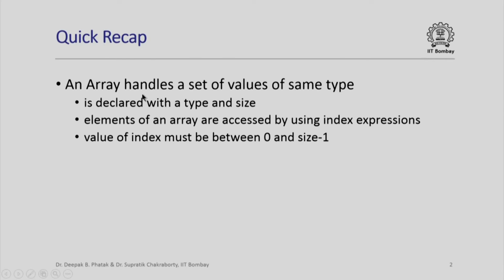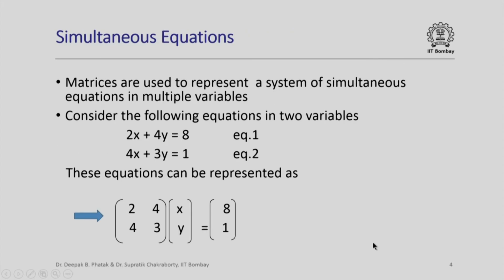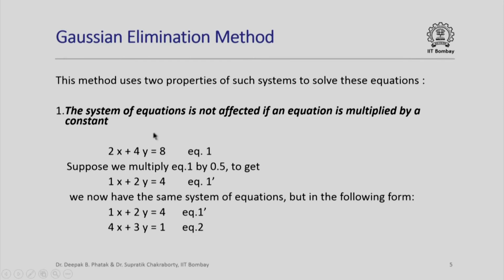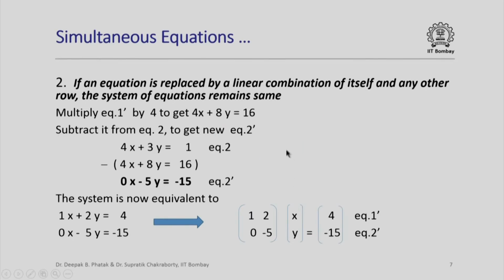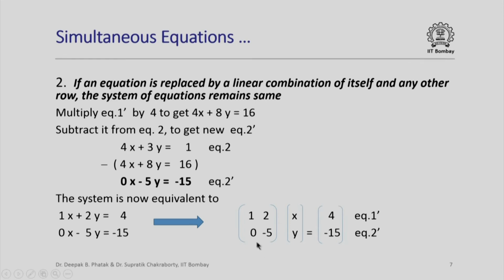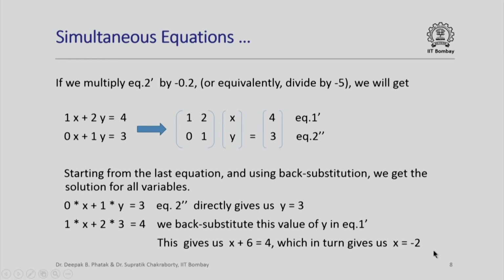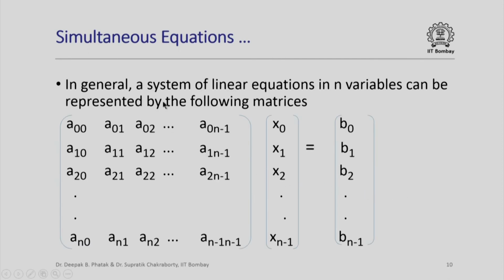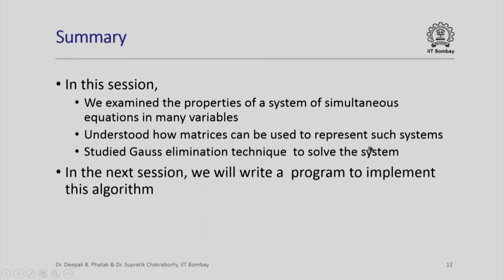CS101x S010 Solving Simultaneous Equations IIT Bombay